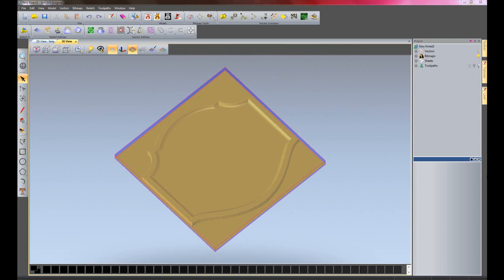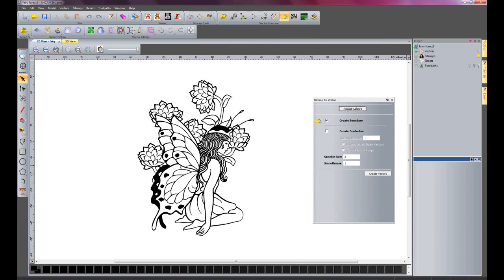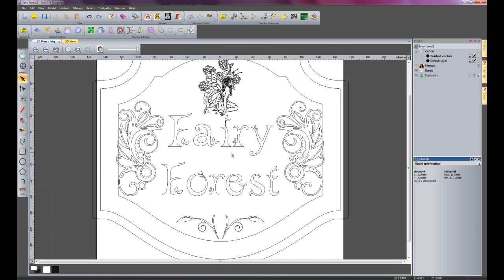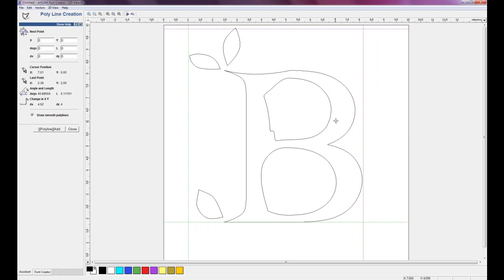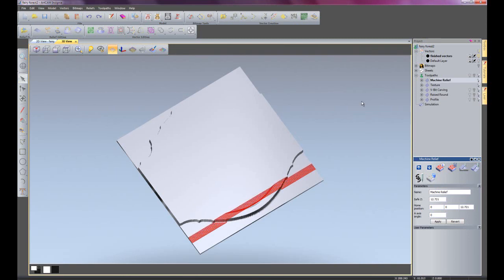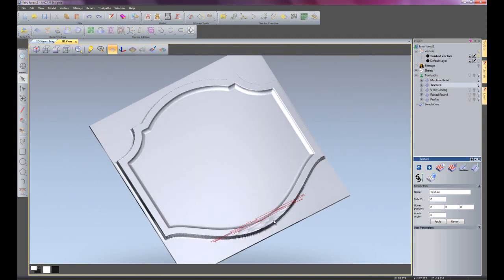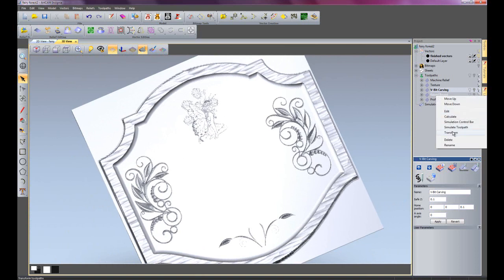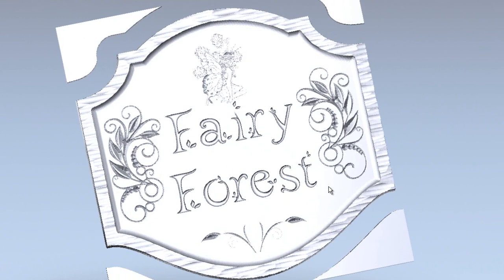Creating An Engraved Sign In ArtCAM Insignia